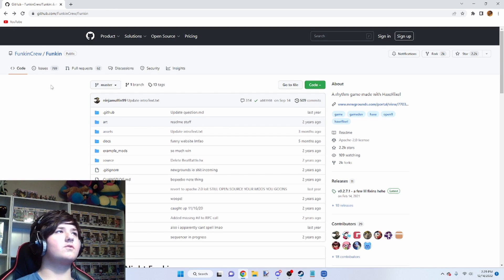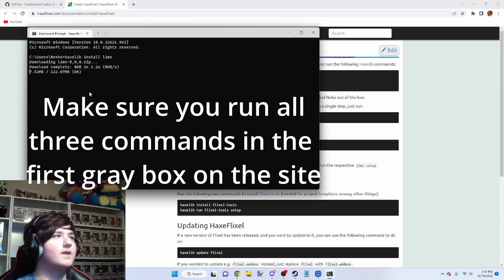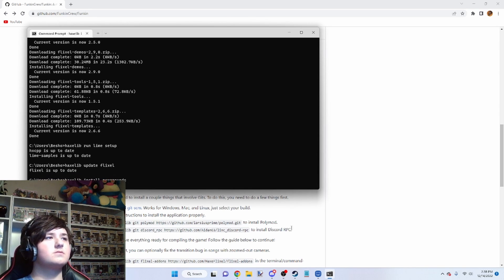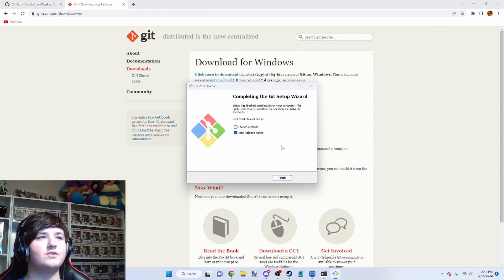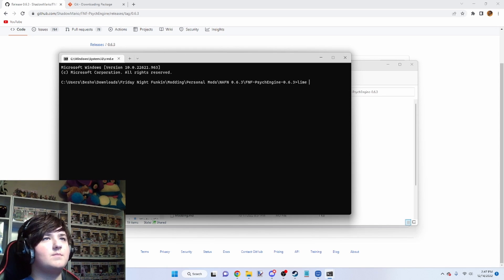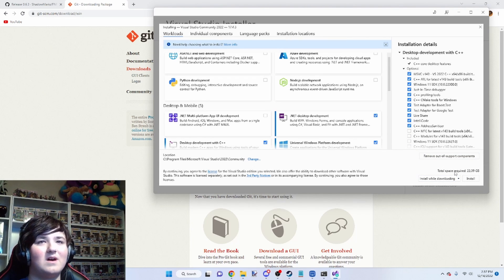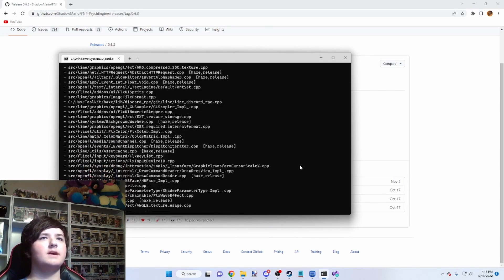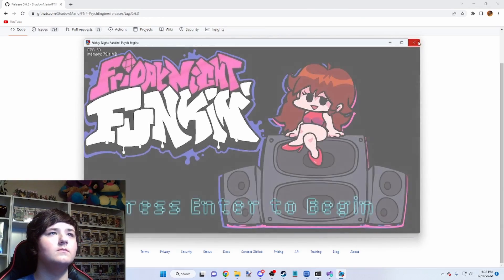HOW TO COMPILE PSYCH ENGINE SOURCE CODE! | The Full FNF Modding Course P8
In this series I walk you through making a Friday Night Funkin mod from start to finish. From planning, to coding, to composing, to creating art, it's all taught here.